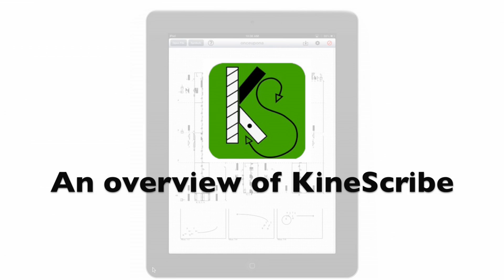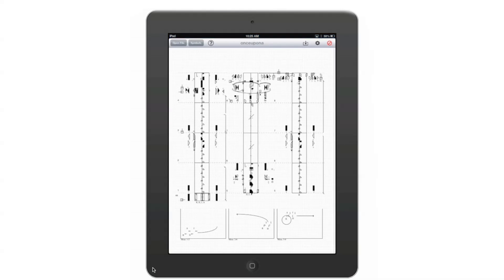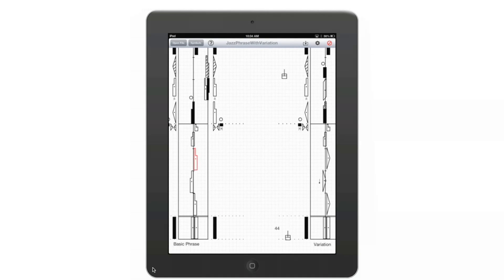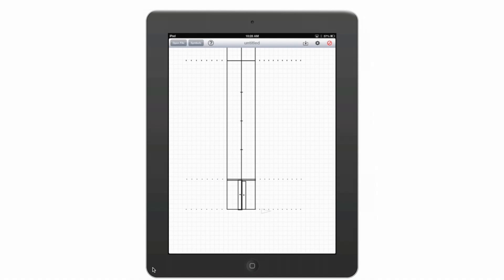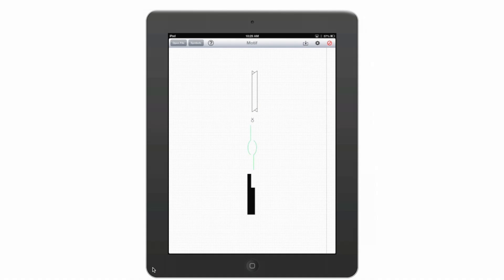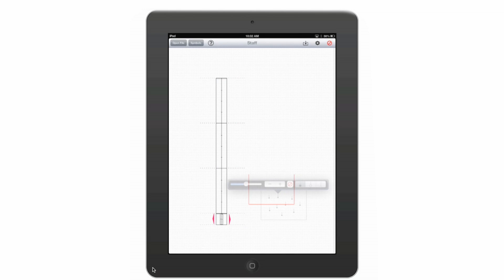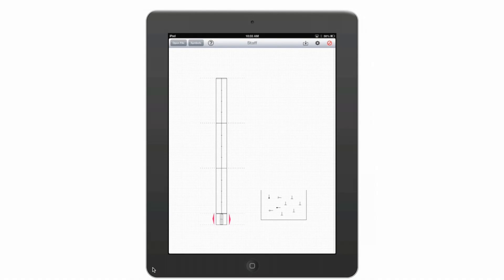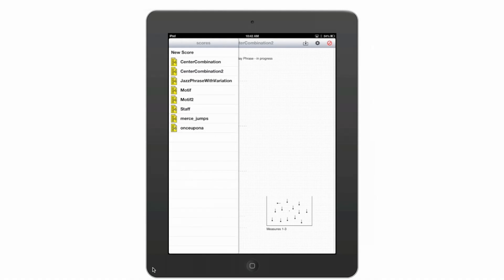An Overview of KineScribe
KineScribe is an iPad app that displays and edits scores in Laban movement notation. In it, users can read and create scores in structured Labanotation, Motif, and Language of Dance.

KineScribe reimagines LabanWriter for the touch screen, allowing users to write dances in Laban movement notation and quickly edit scores and symbols.

Development of this app was supported by Reed College and the National Endowment for the Humanities, with the cooperation of The Ohio State University.